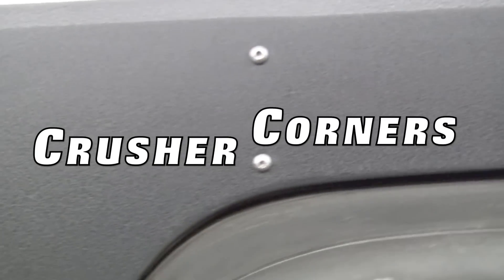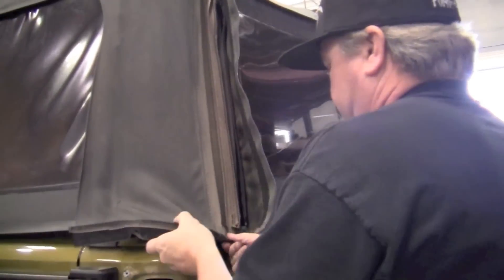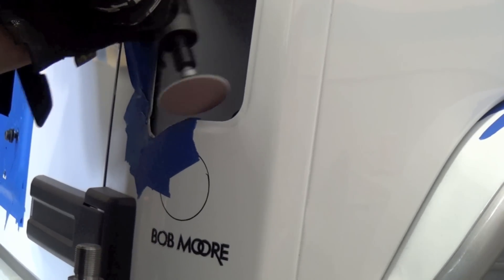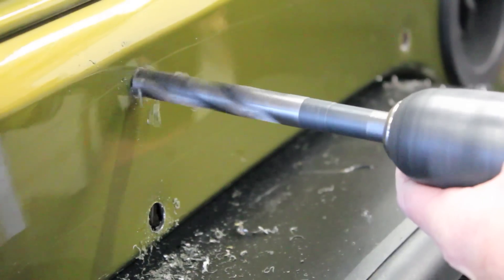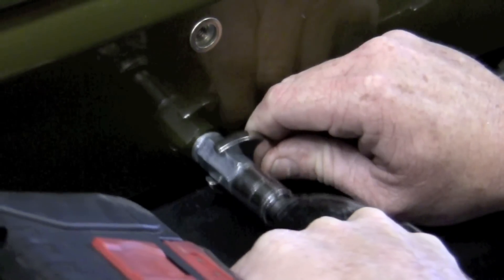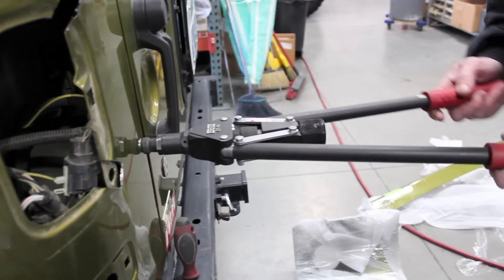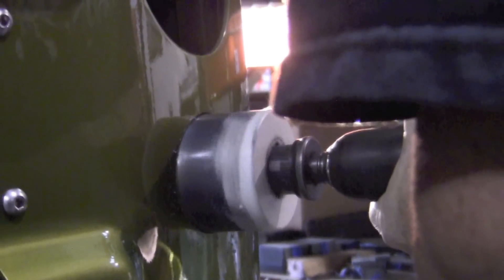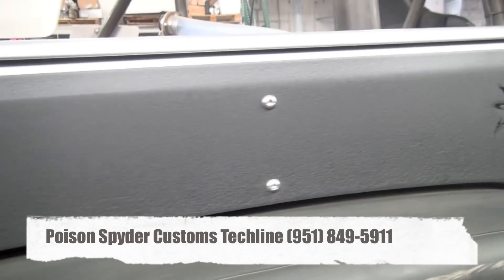Tech Series: JK Crusher Corners Install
IMPORTANT:  Refer to the PRINTED INSTRUCTIONS that came with your Crusher Corners, when performing your installation, as some hardware and hole sizes have been changed since this video was produced.